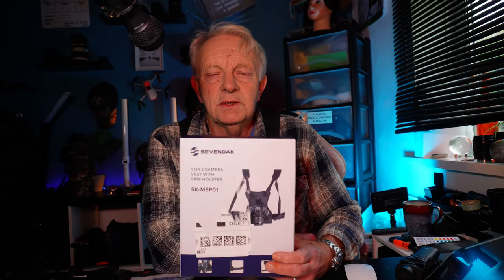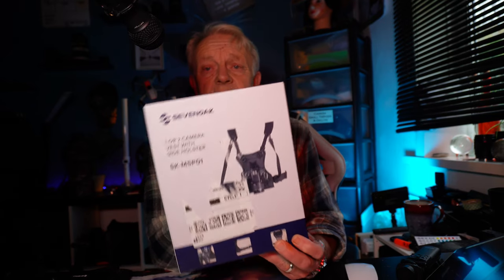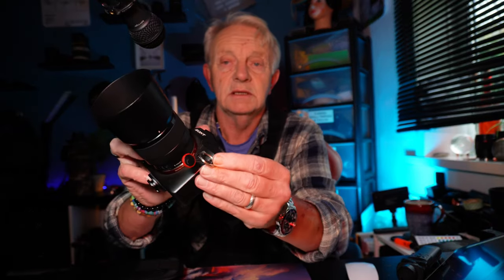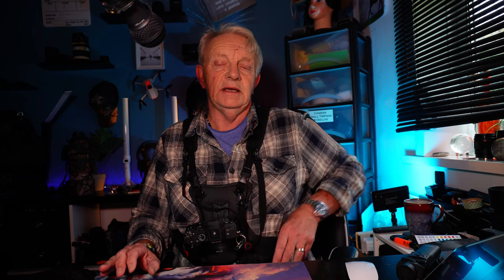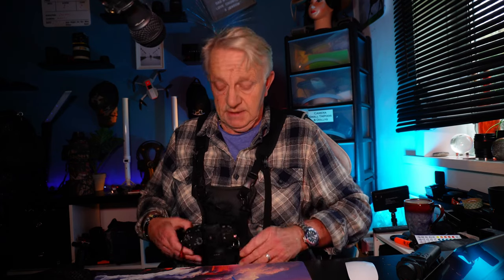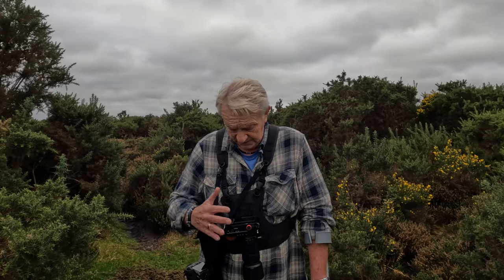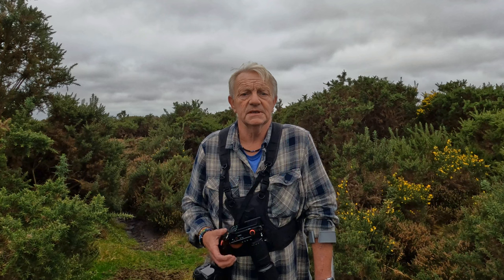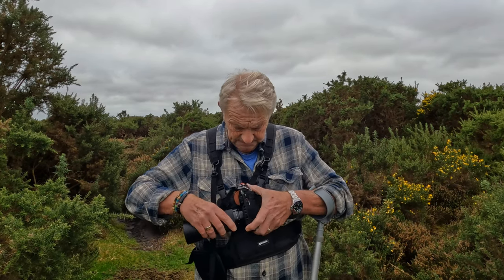The Best Way To Carry Two Cameras - Using A Double Camera Chest Harness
Best way to carry two cameras. using double camera chest harness.
After trying many different camera straps. I have found the best way is to use Double camera harness. I looked at Cotton Carrier but that was very expesive $150 . Then I found very similar on Amazon $35.

Sevenoak Dual Camera Holster Strap for Canon Nikon, Multi Carrying Chest Vest System for Canon 6D 600D 5D2 5D3 Nikon D90 Sony A7S A7R A7S2 Panasonic Olympus DSLR Camcorder Climbing Wedding Travel: Amazon.co.uk: Electronics & Photo